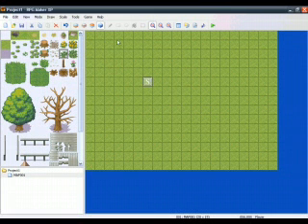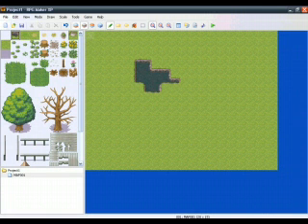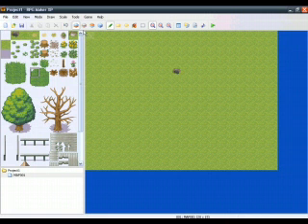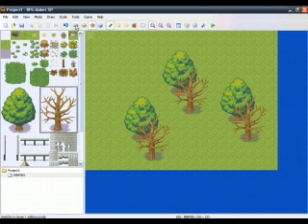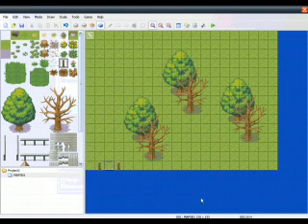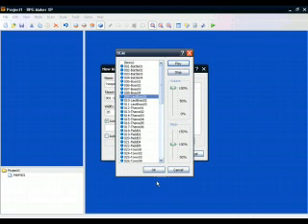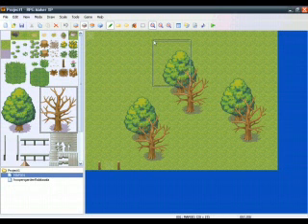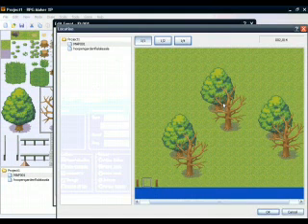Rpg Maker XP: Getting Started!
Lite guide on how to start you career as a RPG maker! This guide shows how to make maps and transfer a play from map one to map two (or one map to another map)
Want to download it?